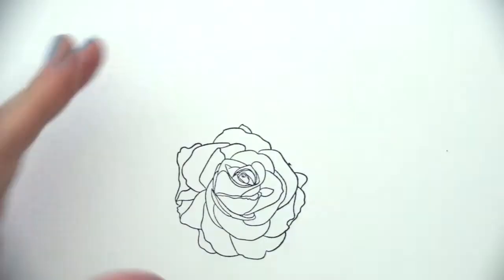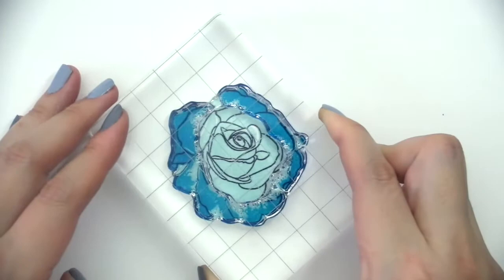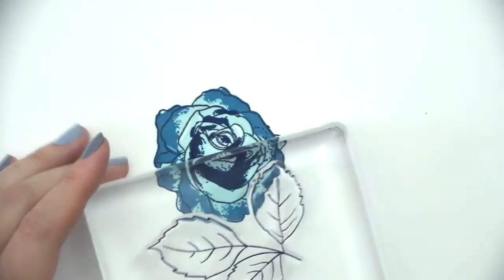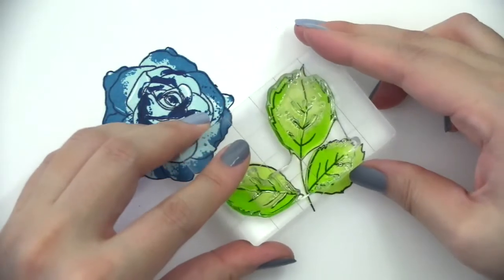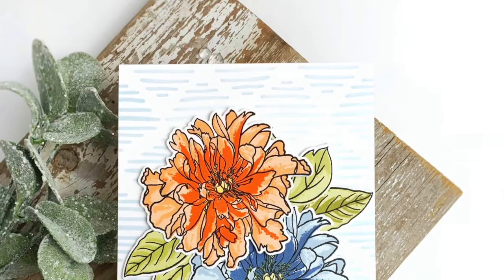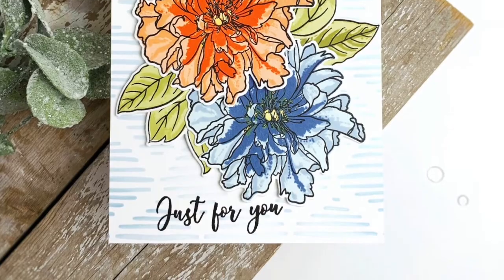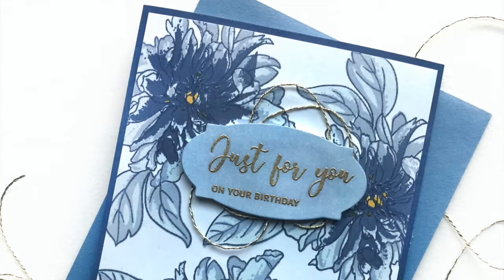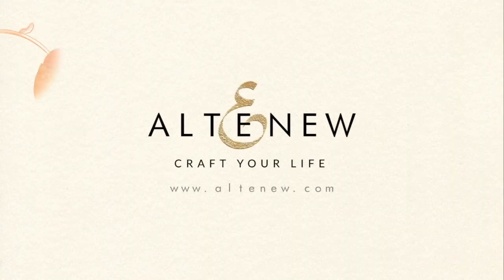Gorgeous Floral Layering Stamp & Die Set - Bellaroma Hybrid Tea Rose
Enjoy new beginnings with these gorgeous, distinctive florals. Add our Build-A-Flower: Bellaroma Hybrid Tea Rose Layering Stamp & Die Set to your stamping collection today

This set has one flower with four layers and a cluster of three leaves with three layers. What makes this stamp special is that the layers are created in such a way that they can be used to give contrasting colors to the flower, or you can choose to layer them with shades of the same color. Use your imagination as you try out different ink color combinations with the Bellaroma Hybrid Tea Rose.